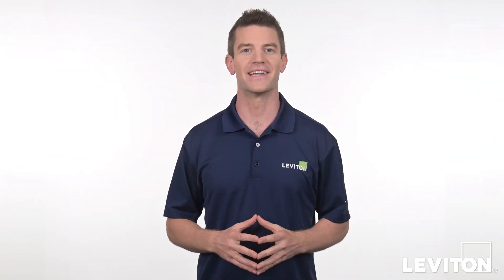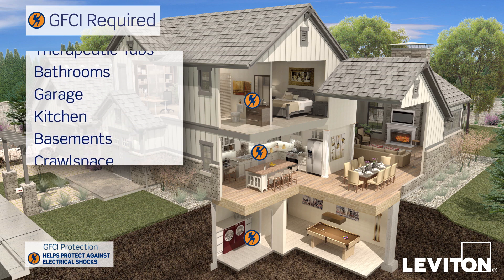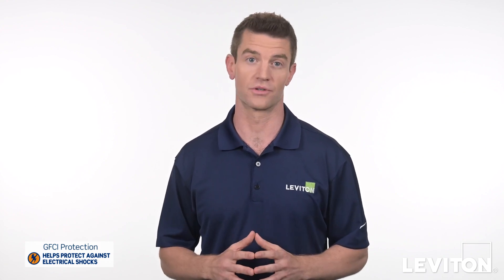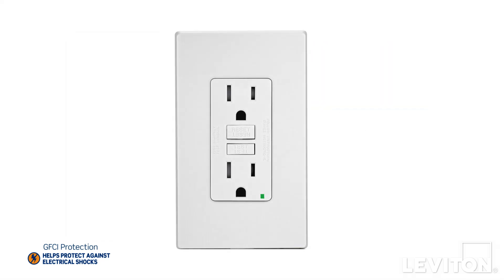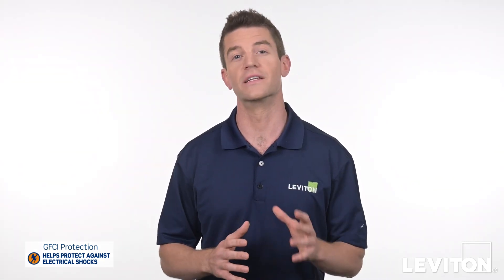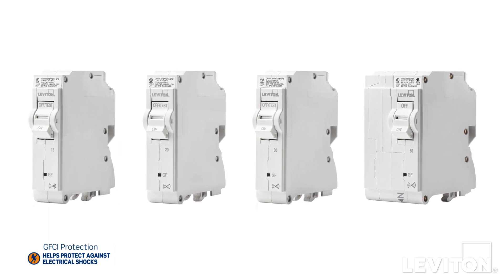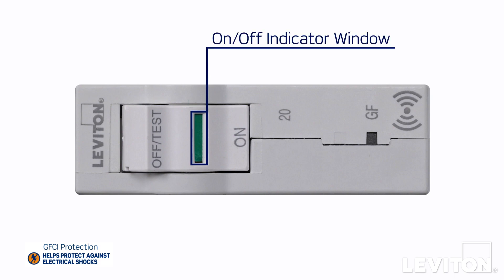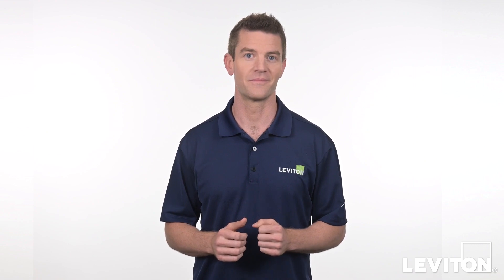Leviton Answer Series: GFCI Circuit Breakers vs Outlets…What’s the Difference?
Have you ever wondered how to choose between circuit breaker and outlet protection? Watch this video to learn the benefits of both.